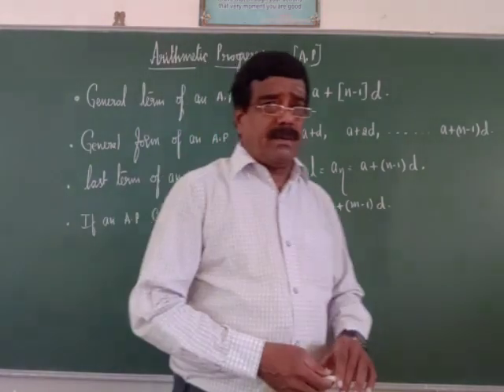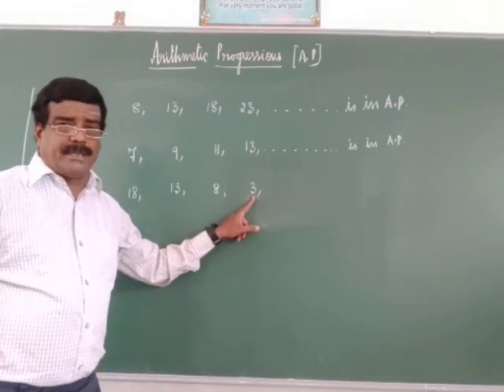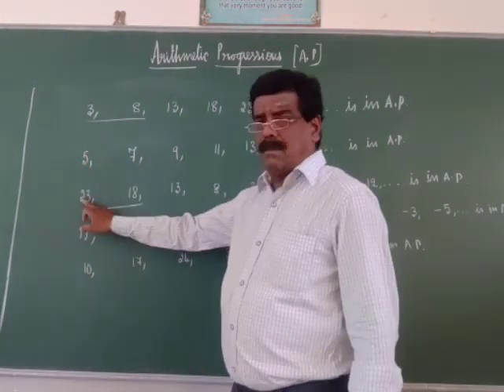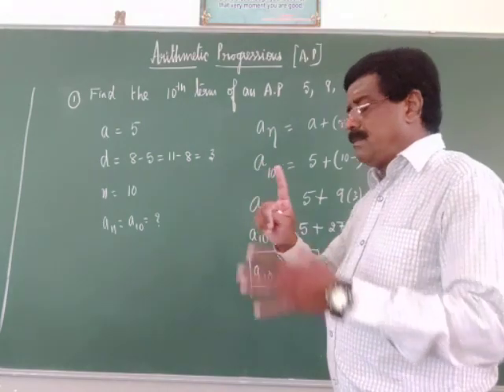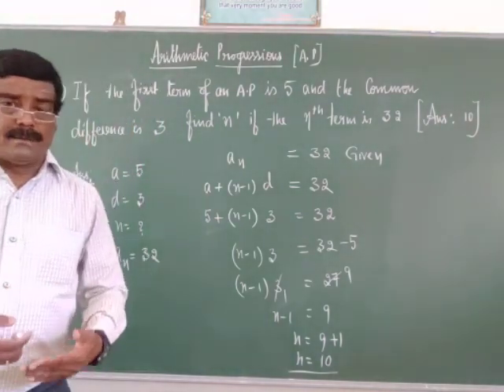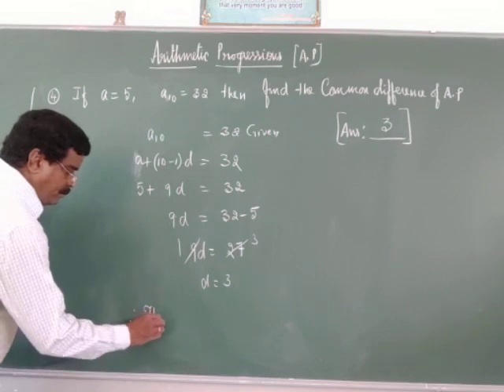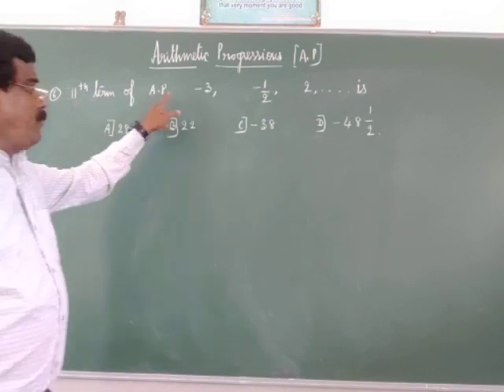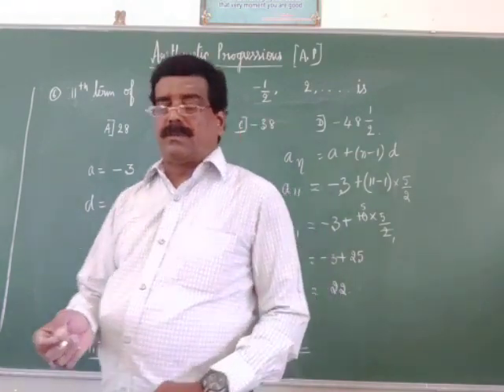20Apr20 AP Class 1